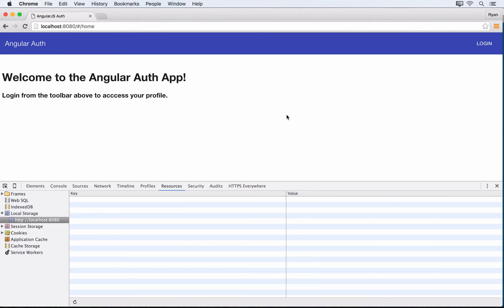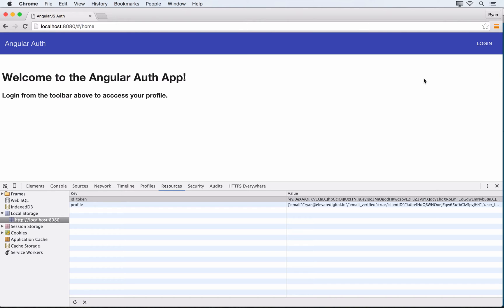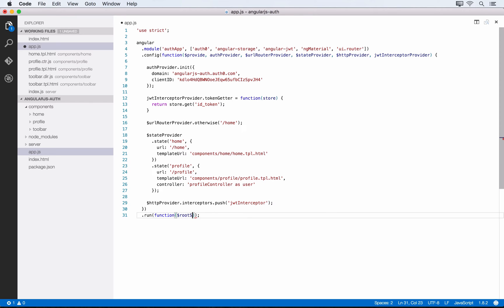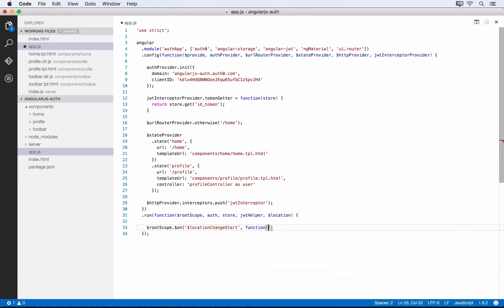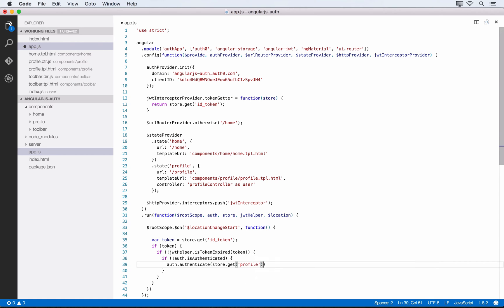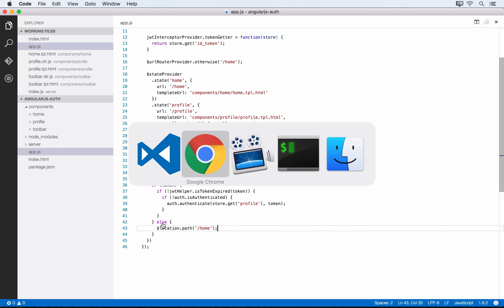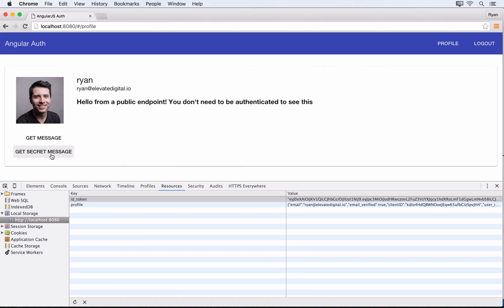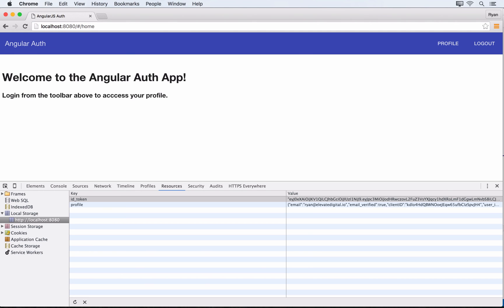Preserving Auth on the Front End [#10] AngularJS Authentication: Secure Your App With Auth0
Sign up for your free Auth0 account to follow along with the course!